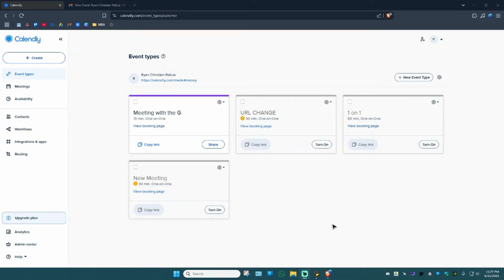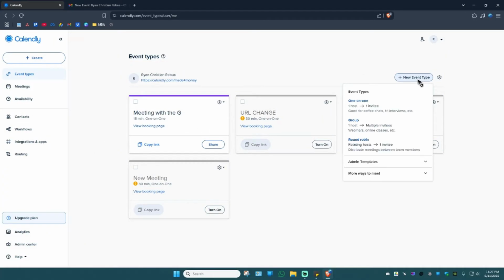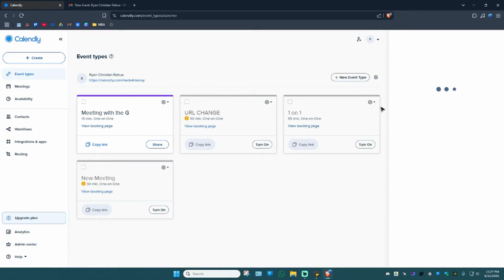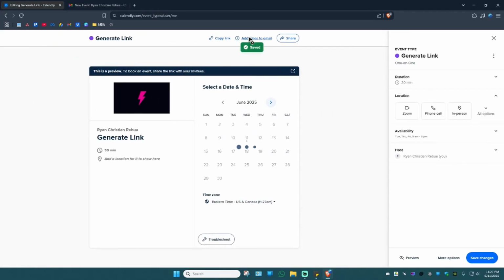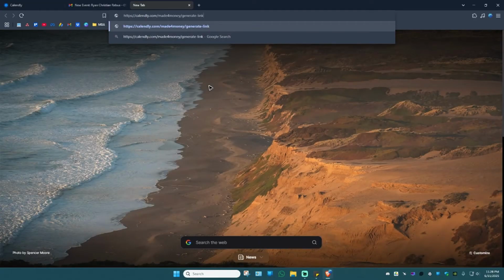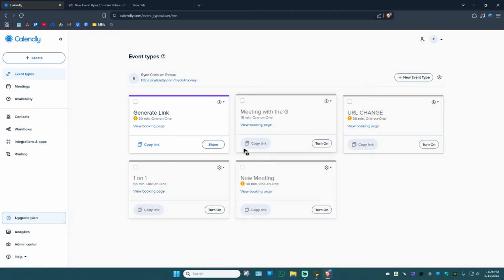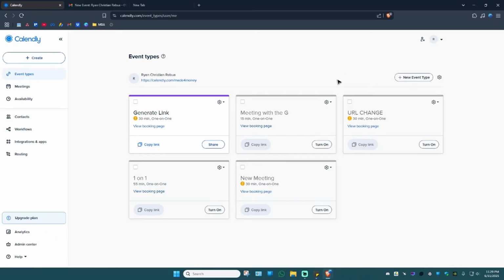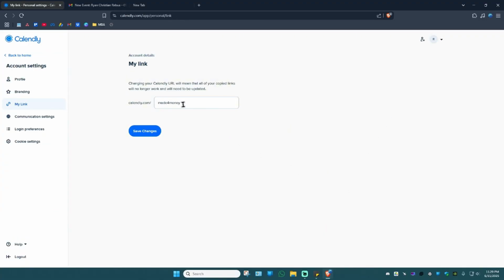How to CREATE a CALENDLY LINK (Step by Step)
This video explains how to generate a personalized Calendly link to share with clients and colleagues for easy appointment booking. Please consider liking the video and letting us know if you have any comments, ideas or questions, we really appreciate any feedback! We have plenty of other tutorials on our channel so come and see if we can help you with anything else :)